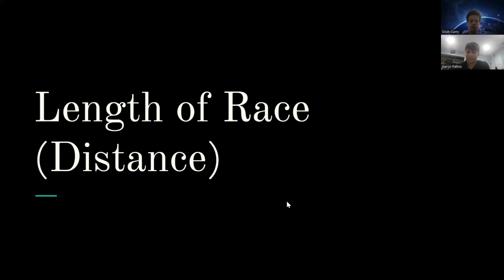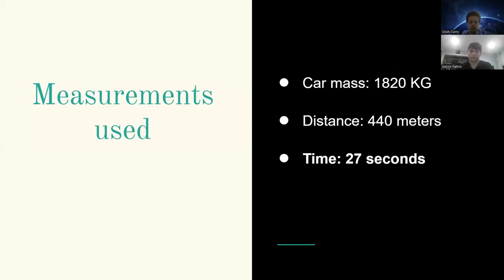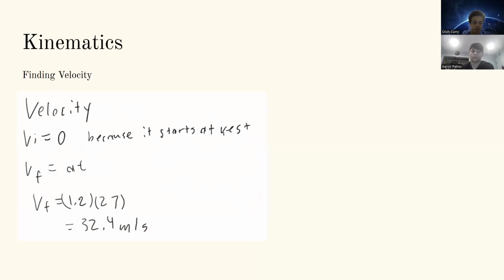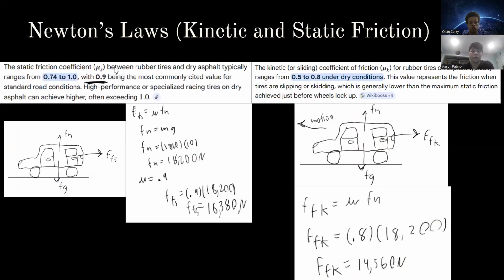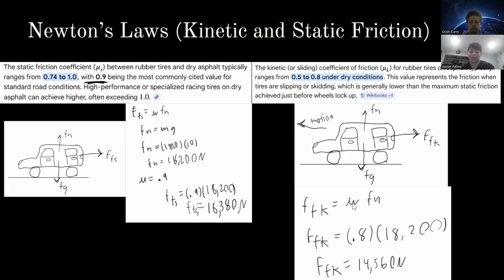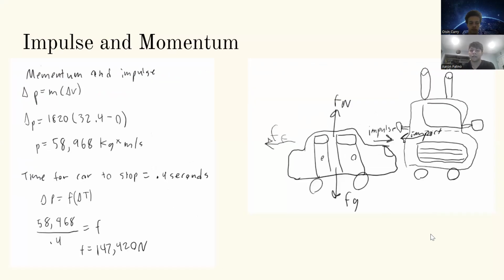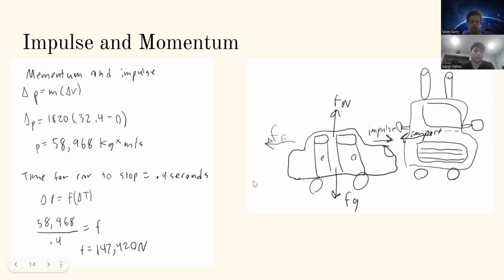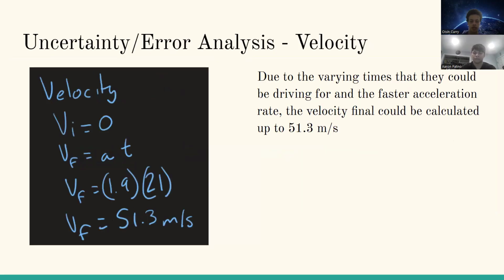Physics in Movies Project